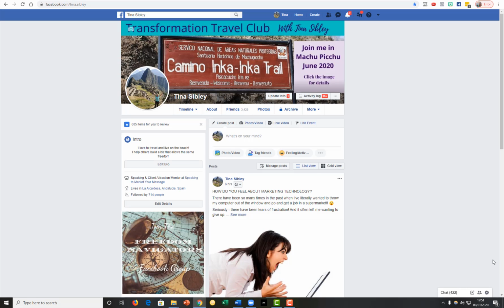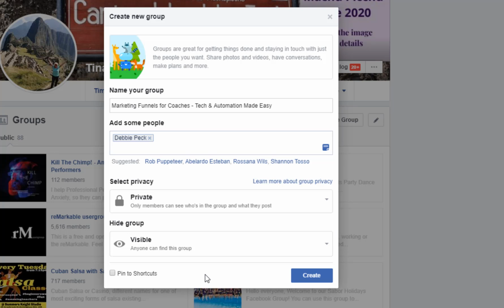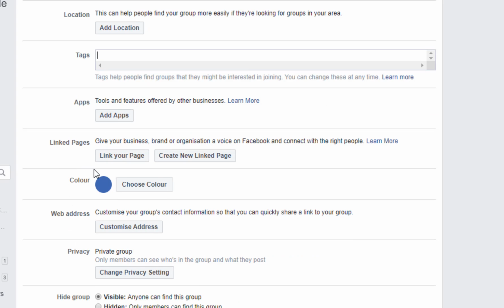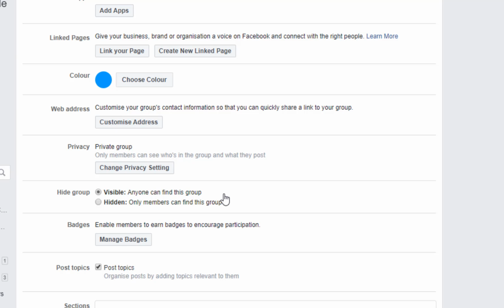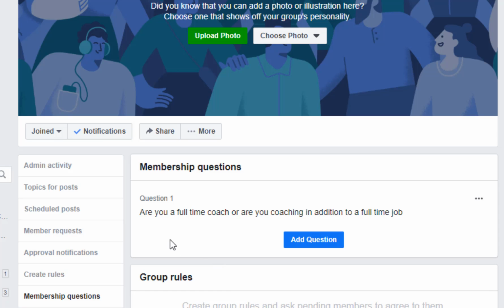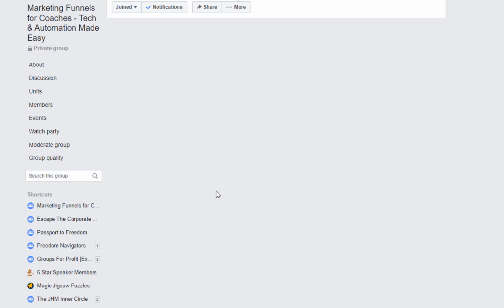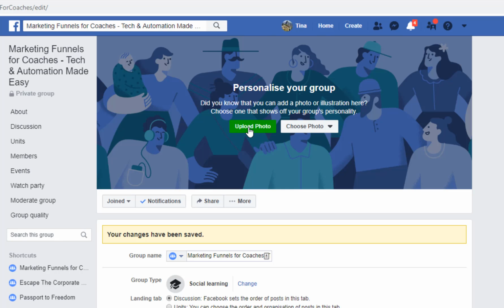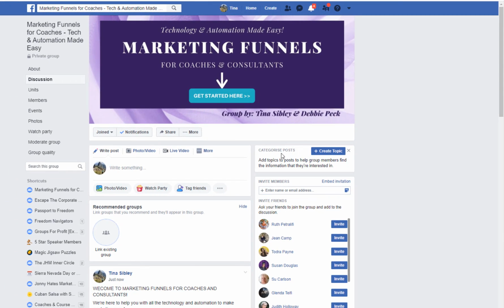How to Create a Facebook Group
If you're a coach or consultant, creating your own Facebook group is an essential marketing tool.  Here's how you create your Facebook group and get it working to attract coaching and consulting clients as well as grow your email list.

You can have a free Facebook Group for marketing purposes and you can also have a private Facebook group to service your paying members.